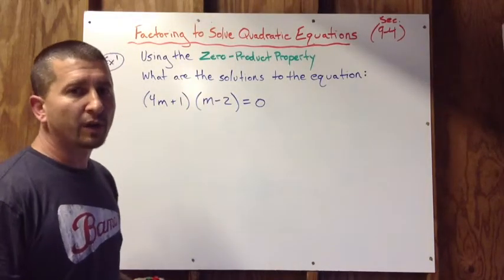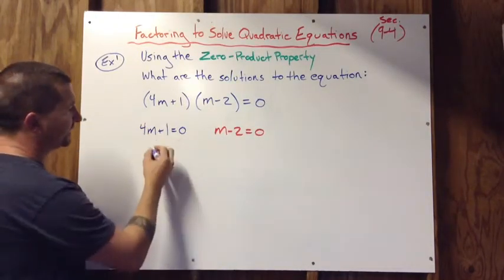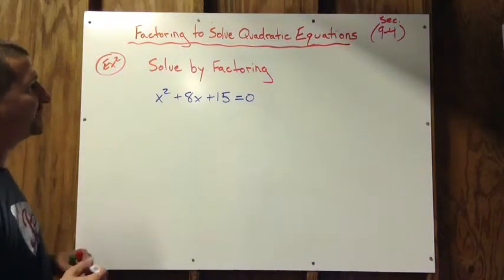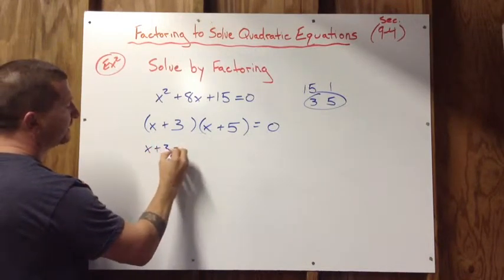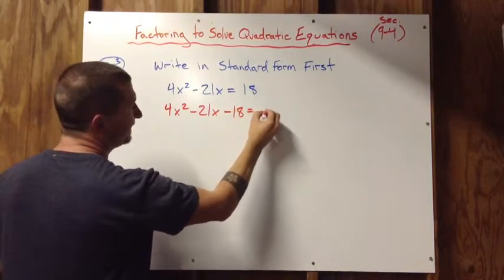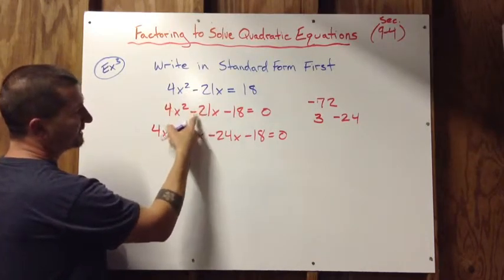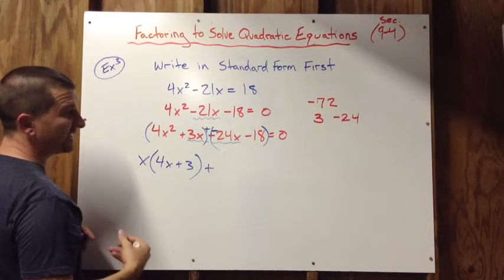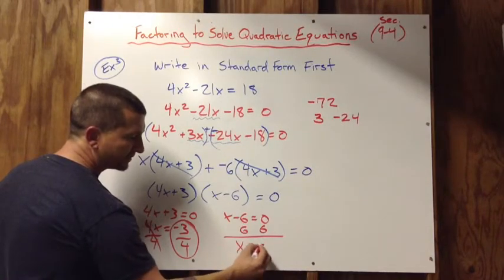Factoring to Solve Quadratic Equations (Sec.9-4)